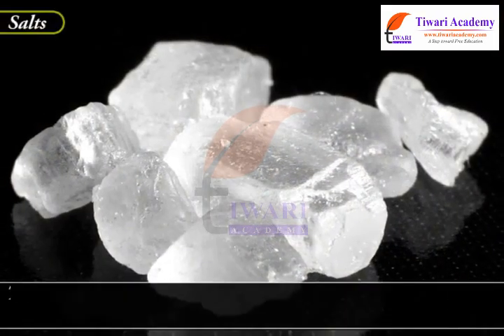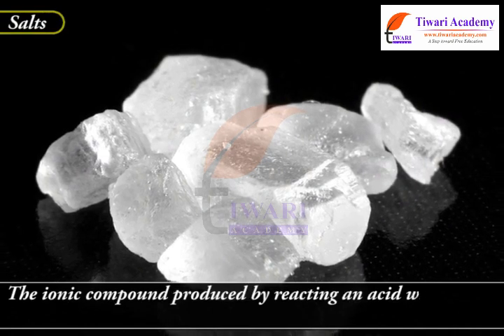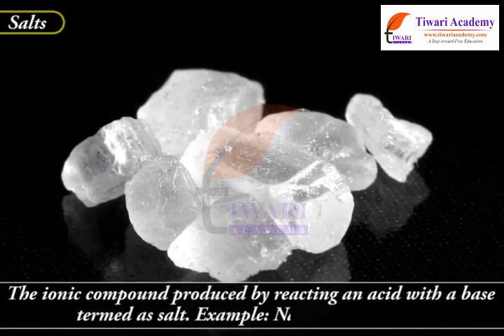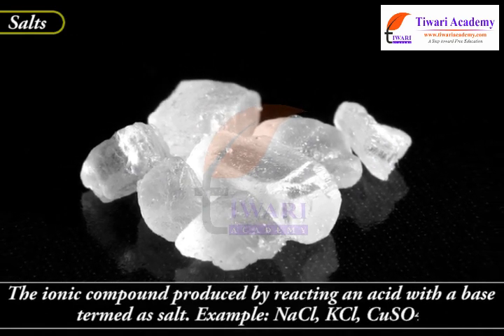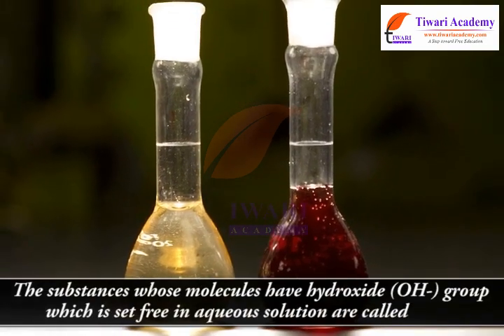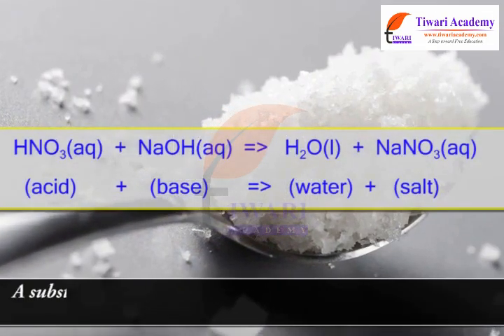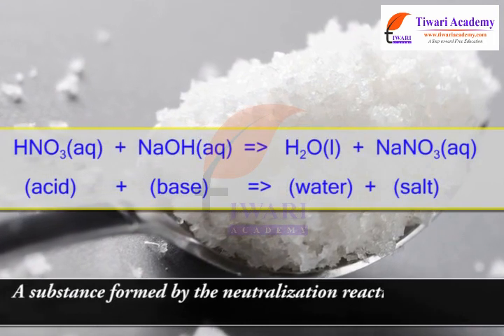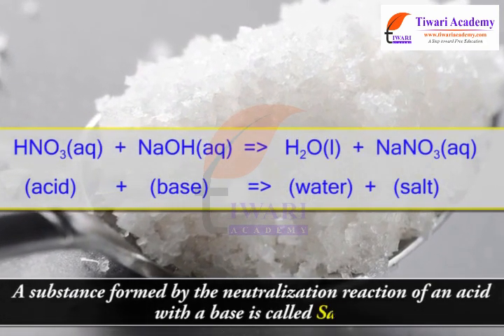Class 7 Science Chapter 5 Acids, Bases and Salts - What are Acids Bases and Salts.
Class 7 Science Chapter 5 Acids, Bases and Salts - What are Acids Bases and Salts. and get all videos of solutions.